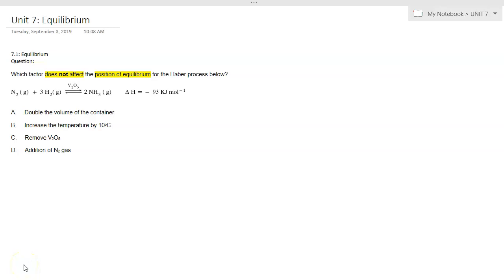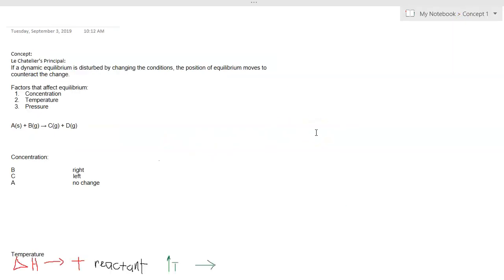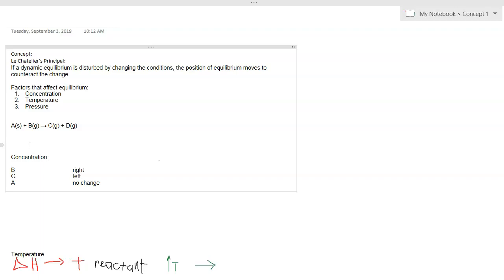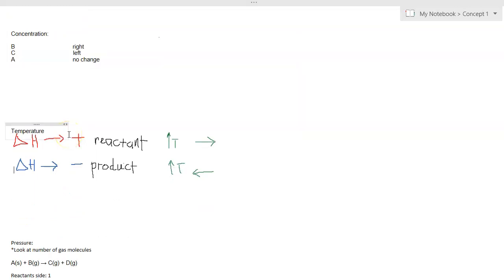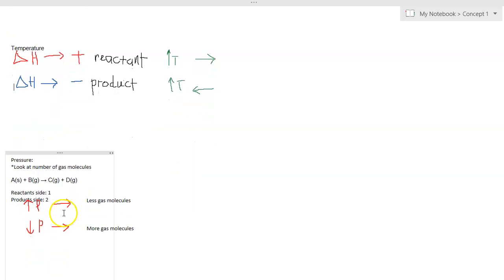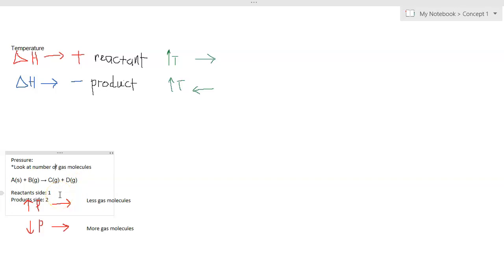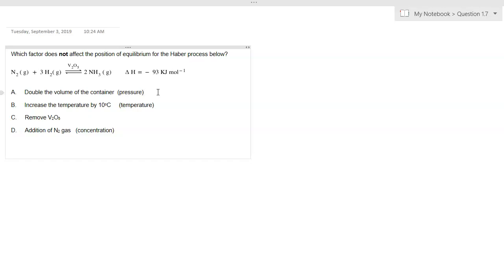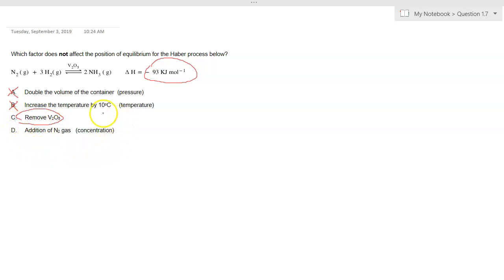7.1 Equilibrium- Le Chatelier's Principal